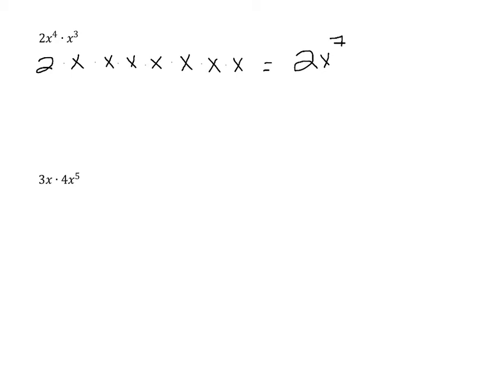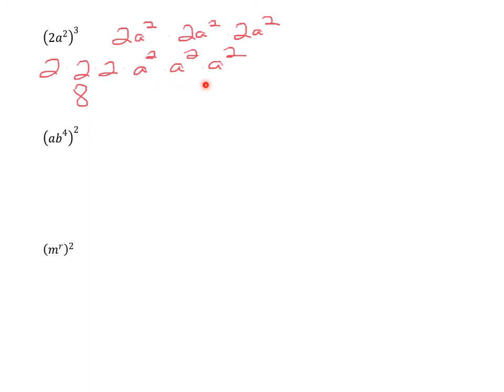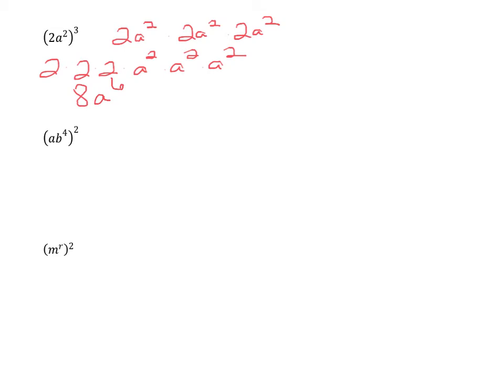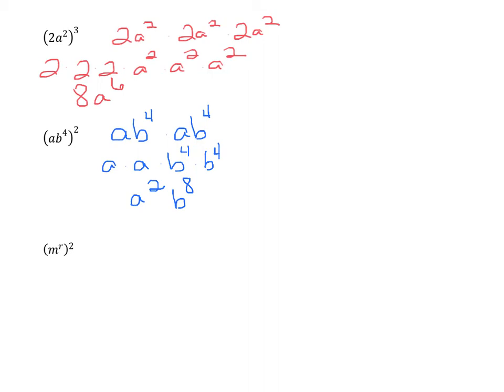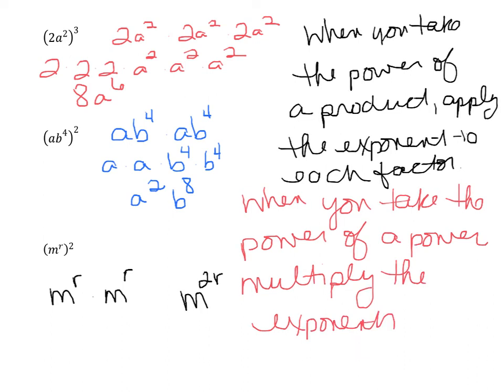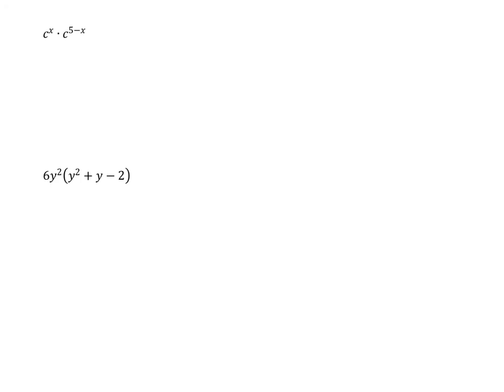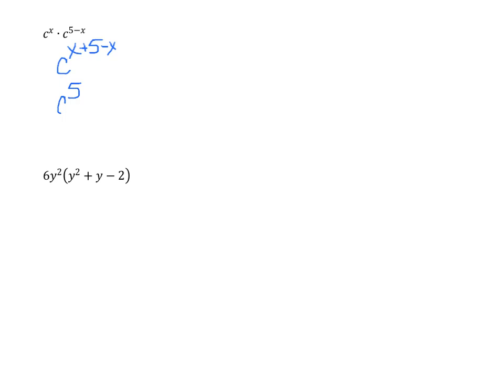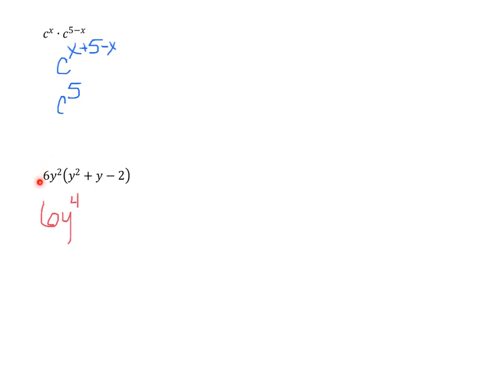HA2T 4 2